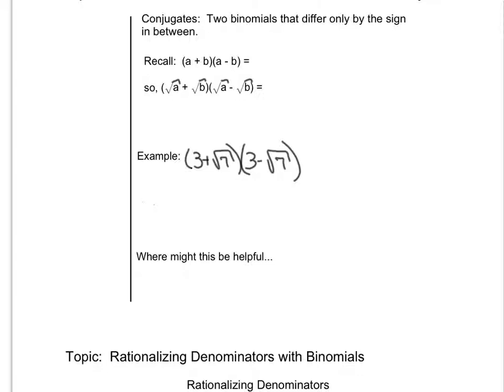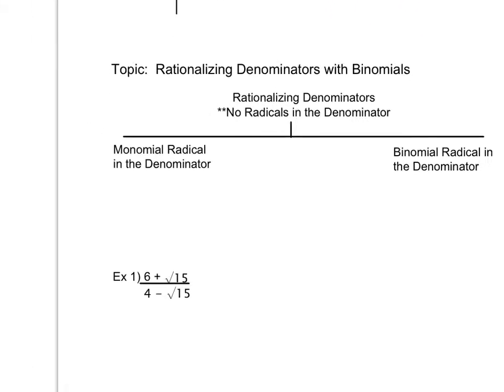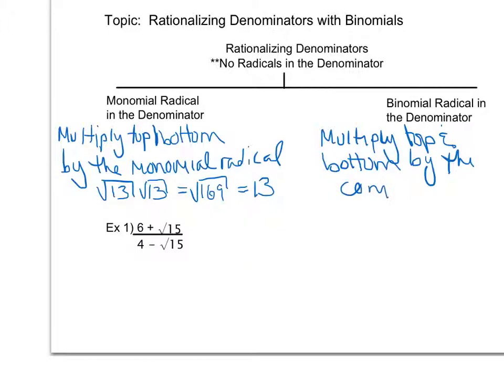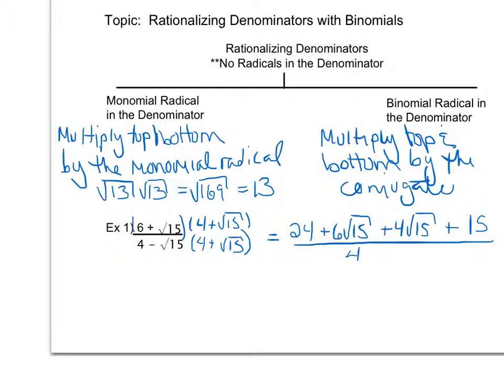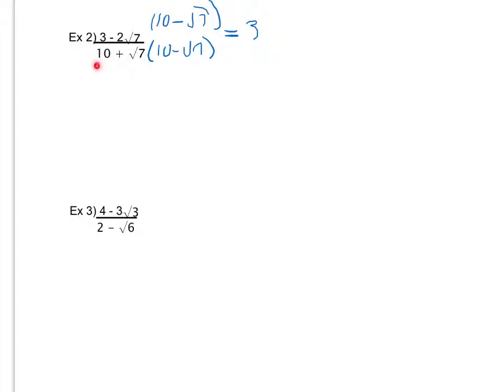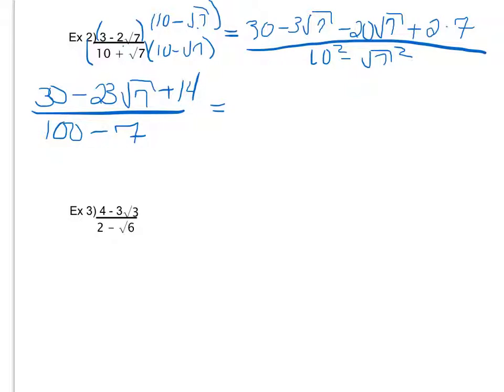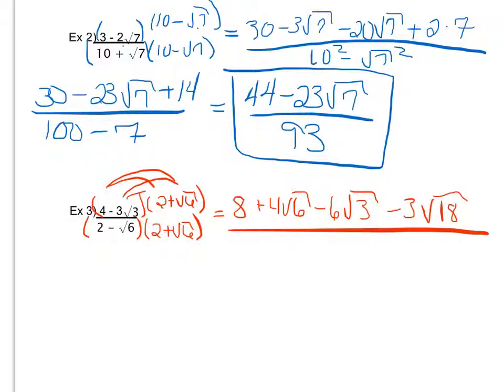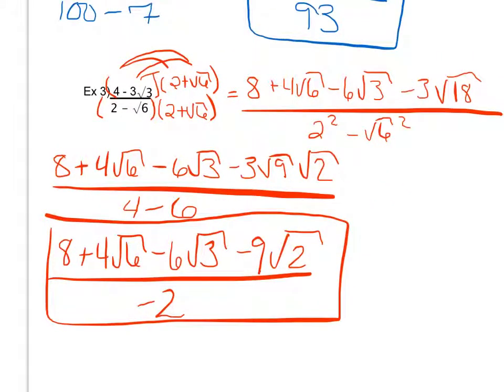Rationalizing Denominators with Binomial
Rationalizing Denominators with Binomial Radical Expressions